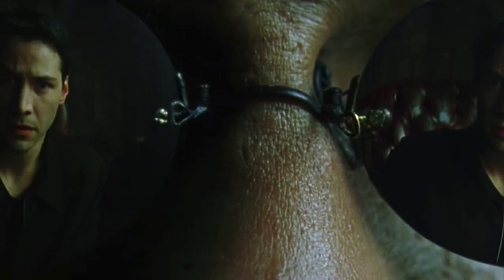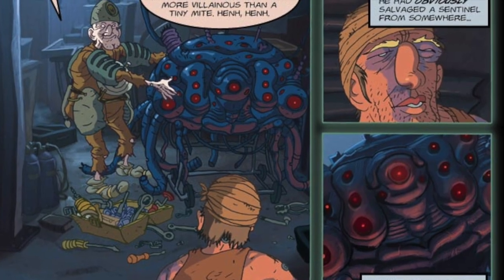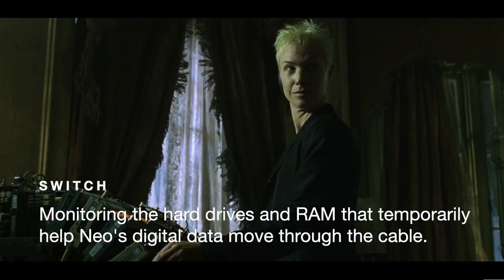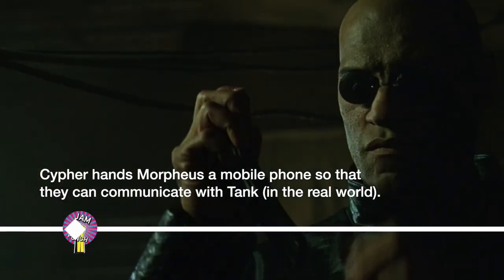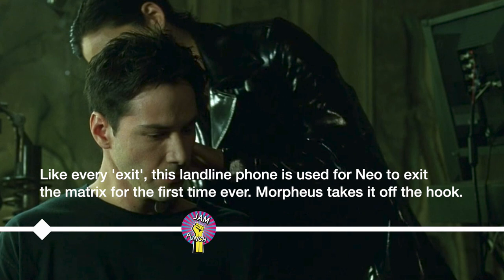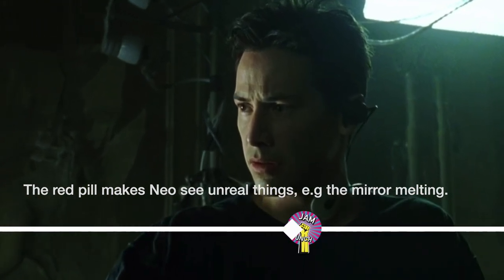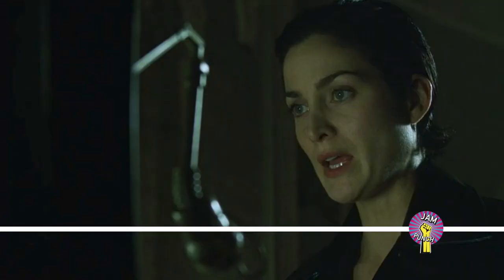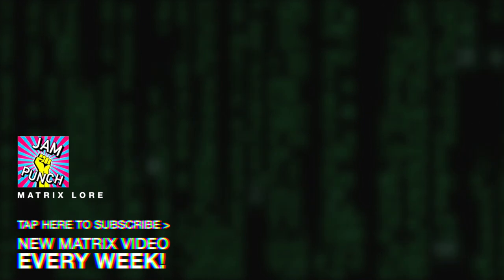MATRIX: Red Pill EXPLAINED - What is it?!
This video will try to explain how Cypher manage to plug himself in to the matrix seemingly with no help from an operator.  This is one of the biggest topics of the matrix because it is because it is seen as a plot hole, however as you're about to find out there is an explanation as to how Cypher was able to plug himself into the matrix alone.

0:00 Matrix Red Pill explained
0:30 Matrix Red Pill or Blue Pill
1:25 Matrix Morpheus red pill
2:41 Matrix red pill explained

Learn more!
• The Matrix explained
• Matrix red pill explained
• Matrix red pill scene
• Matrix red pill or blue pill
• Matrix what is the red pill
• Matrix Morpheus red pill
• The Matrix ending explained
• The Matrix timeline
• The Matrix Reloaded ending
• The Matrix Reloaded explained
• The Matrix Reloaded architect

MARVEL CINEMATIC UNIVERSE TIMELINE EXPLAINED! ► shorturl.at/qITY4